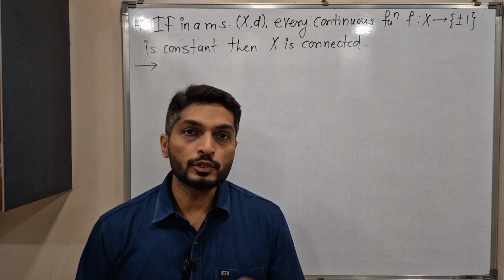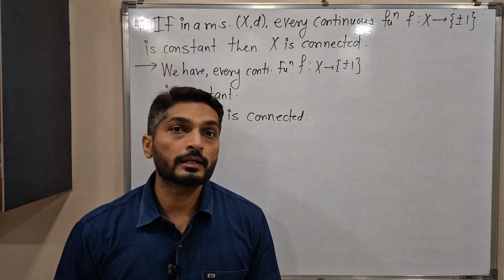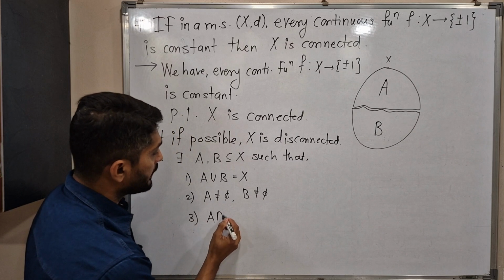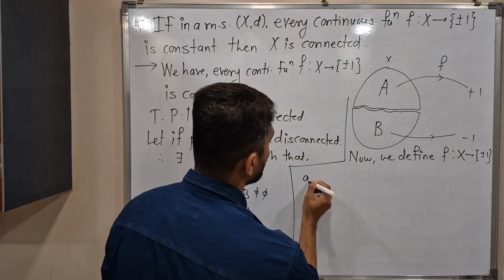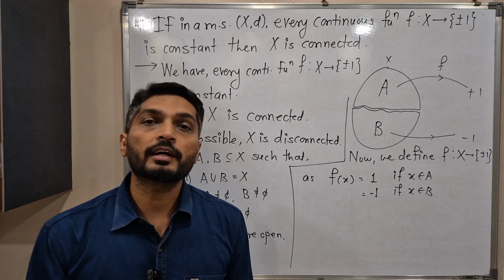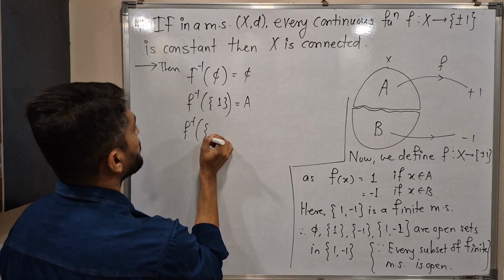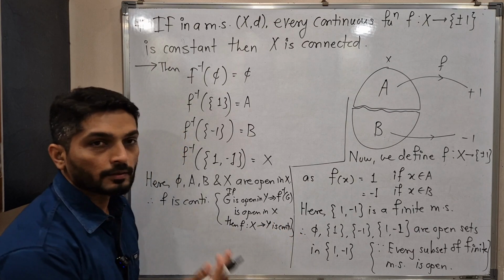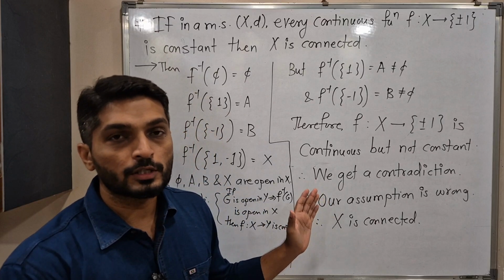PROFF | CONTI FUNCTION f:X to {1,-1} is CONST then X is CONNECTED |Connectedness |L22 ⁨@ranjankhatu⁩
PROFF | A CONTI FUNCTION f:X to {1,-1} is CONSTANT then X is CONNECTED  | Connectedness | L22  @ranjankhatu⁩